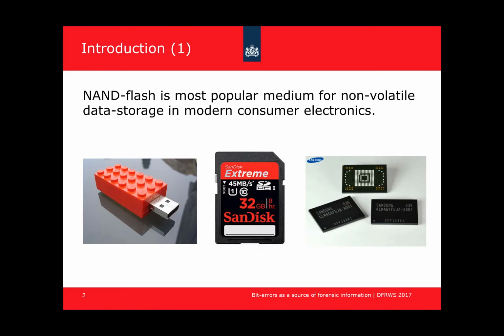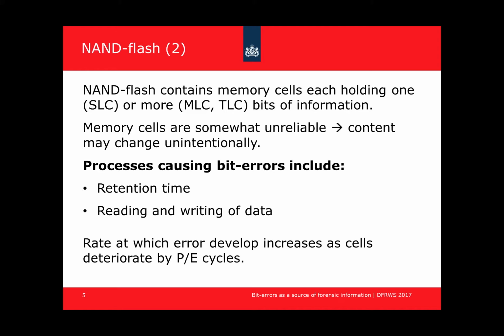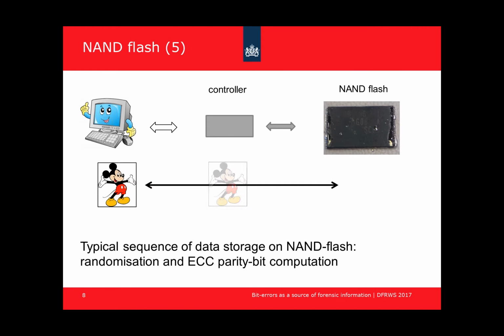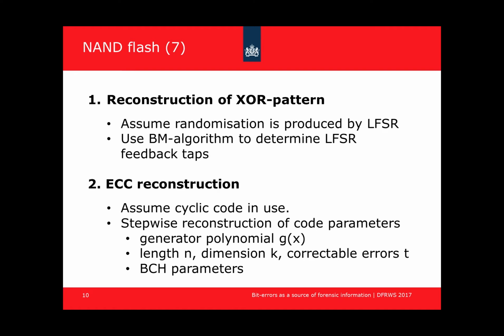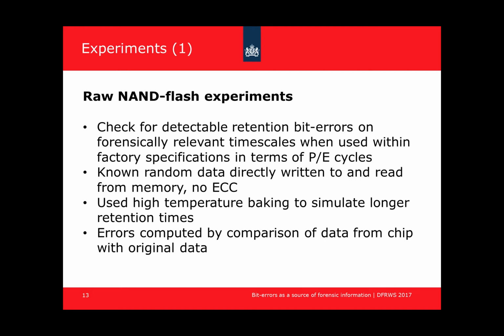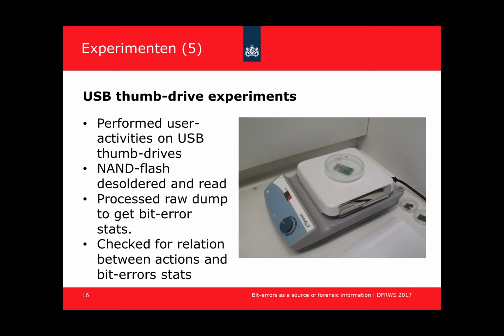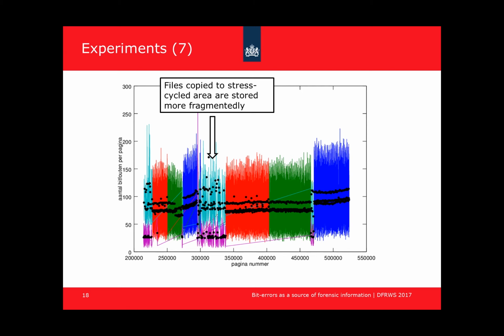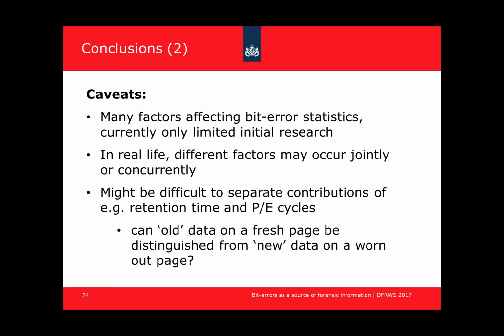Bit Errors As A Source Of Forensic Information In Nand Flash MemoryBit Errors